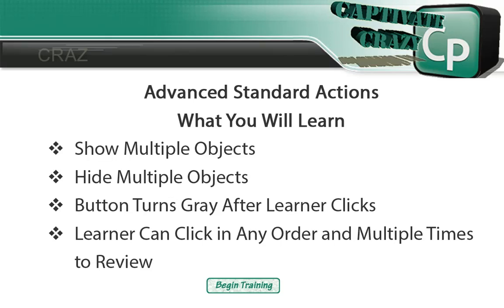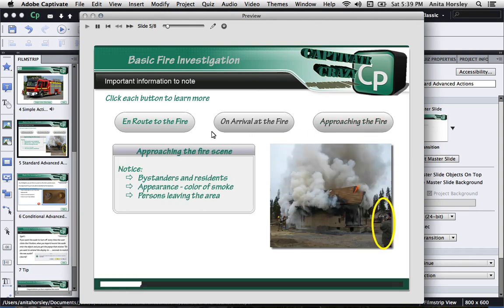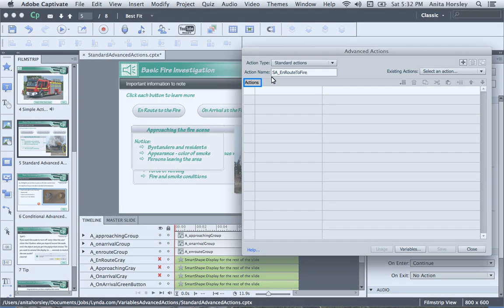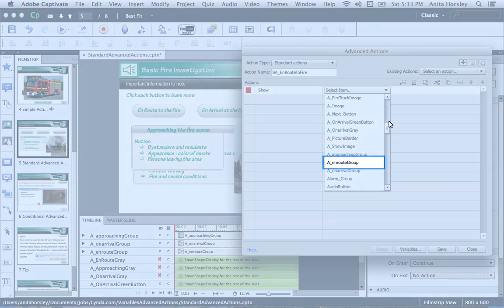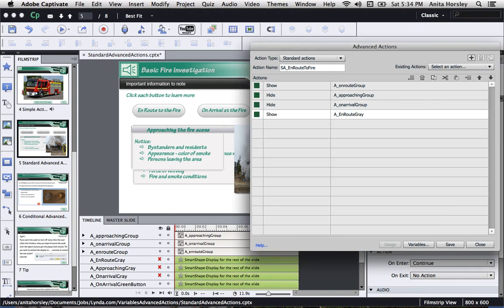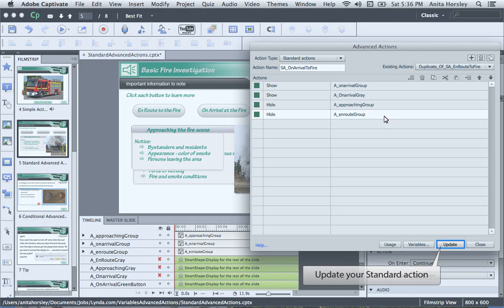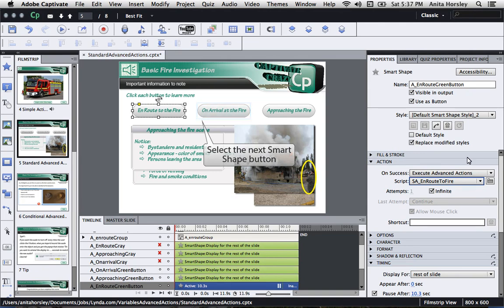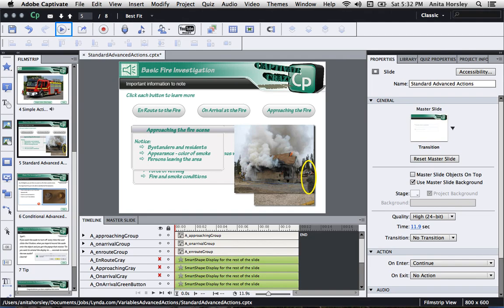Adobe Captivate Standard Advanced Actions Made Easy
This lesson will demonstrate step-by-step instructions on how to create and apply Standard Advanced Actions in Adobe Captivate.